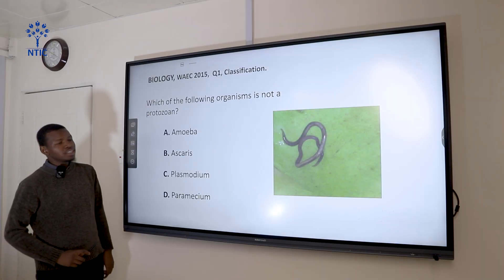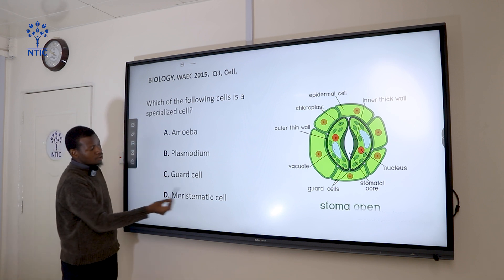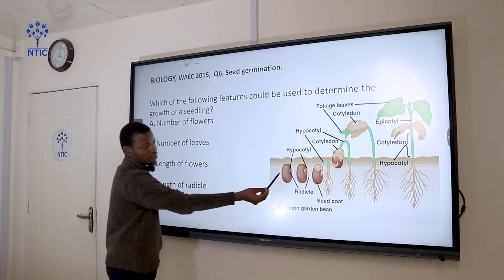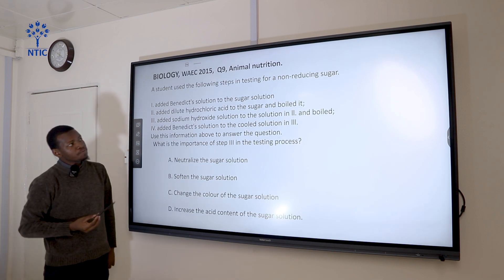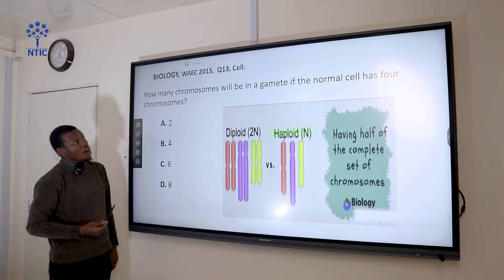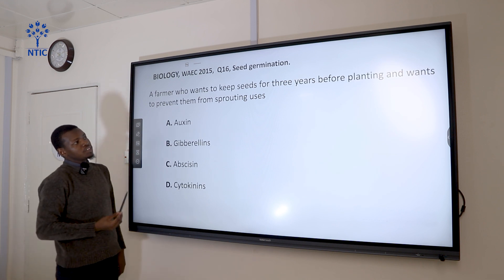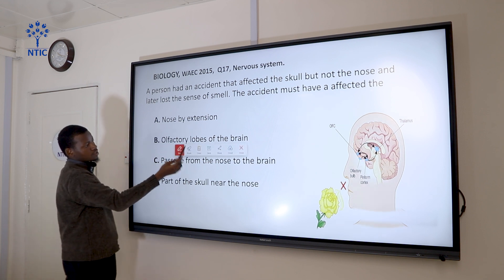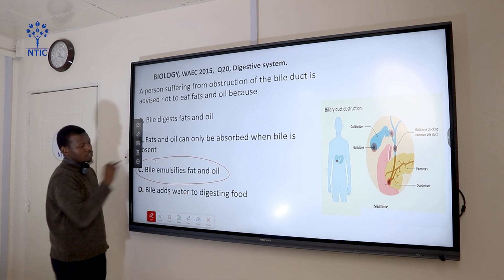2015 WAEC Biology Questions 1 to 20 - NTIC Online Class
WAEC and JAMB Past questions are now available at NTIC Youtube channel. Our professional teachers with years of experience will help you to solve all those questions. 🏆🏆

The lessons will be uploaded in stages.
Get your children fully engaged with top educational contents.
Get to our Youtube channel  @nticschool or

NTIC, The right environment for learning